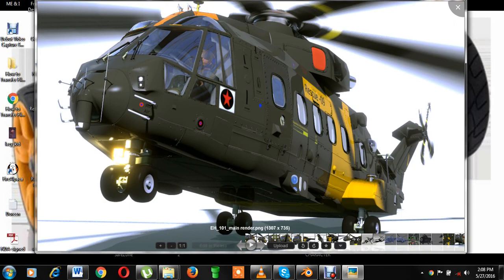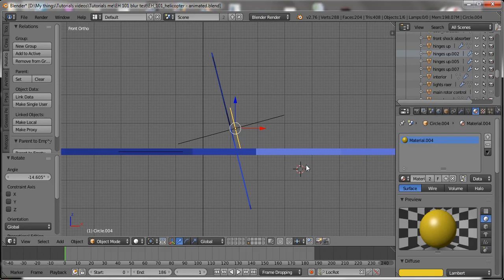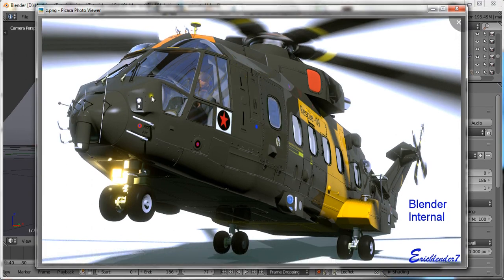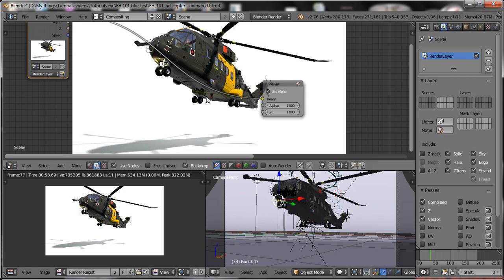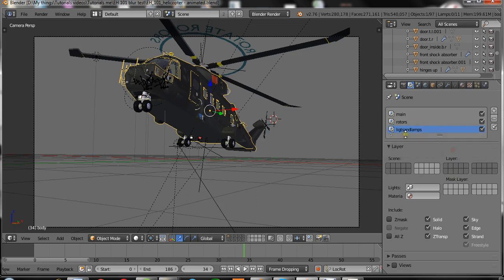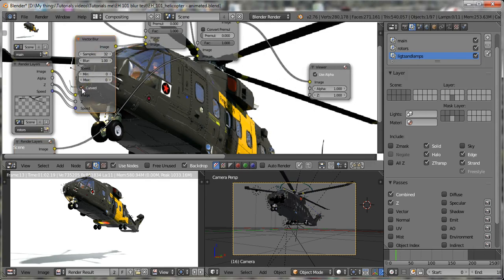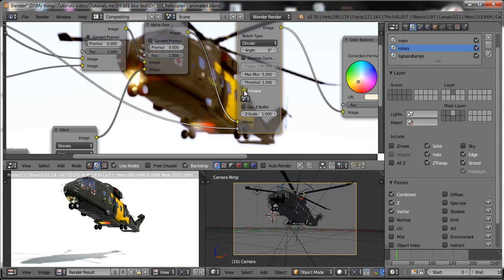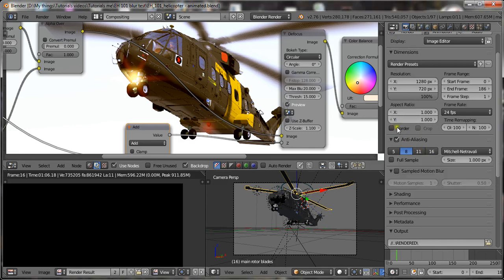Helicopter modelling, rigging, animation, rendering and compositing in blender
This tutorial covers in broad terms the process of achieving helicopter animation where it reveals the fundamental work flow of using blender. The areas which it covers broadly include setting the drivers for the main and tail rotors, animating the rotors using controls, animating body and lights, using render layers and finally compositing to achieve the blur of the spinning rotors, the light glow and depth of field (dof) effects.